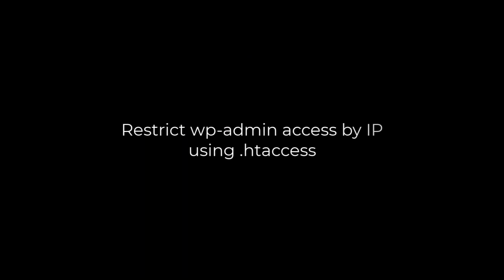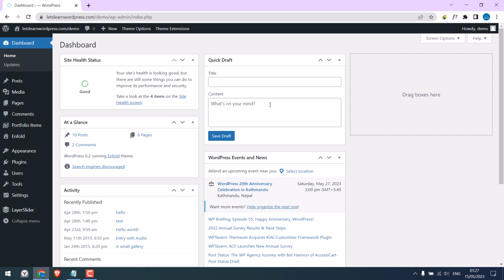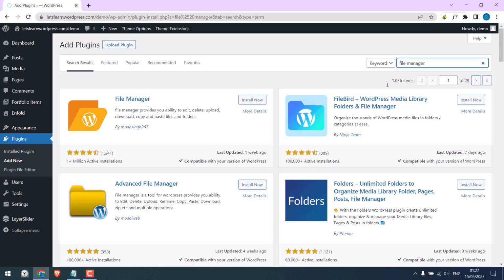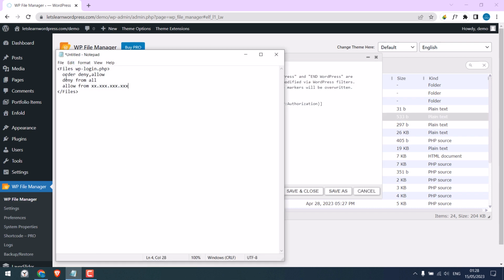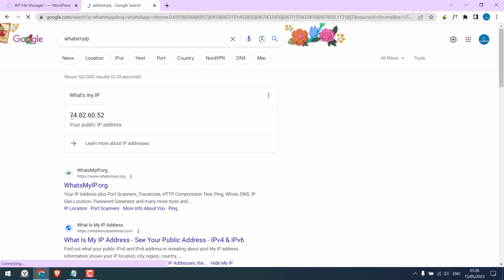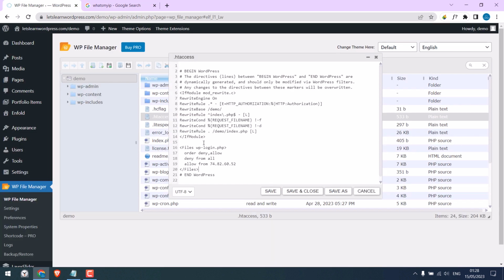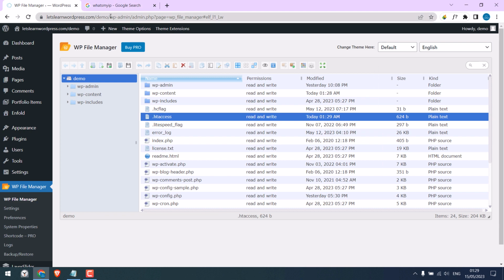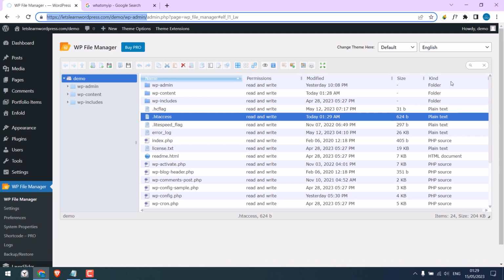Restrict wp-admin access by ip | Allow deny htaccess wordpress 84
Here is how you can easily restrict access to the WordPress login page by IP and block unauthorized access to the admin area. Restricting access to the WordPress login page is crucial for WordPress security.

To restrict access to the login page, you need to edit the .htaccess file, which can be done through cPanel or FTP. Alternatively, you can use a free plugin such as File Manager to edit the .htaccess file.

To restrict access to the login page, copy and paste the following code in the .htaccess file, and replace "xxx.xxx.xxx.xxx" with your IP address. However, if you have a dynamic IP address, do not use this code as you may get locked out.

Restricting access to the WordPress login page by IP is an effective way to improve website security and prevent unauthorized access. Stay safe and secure with these simple steps.